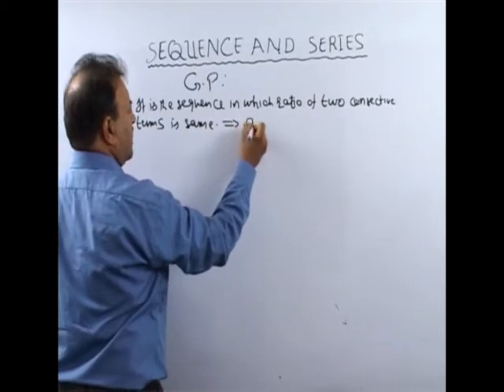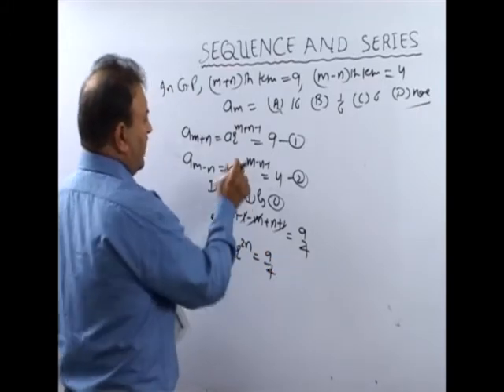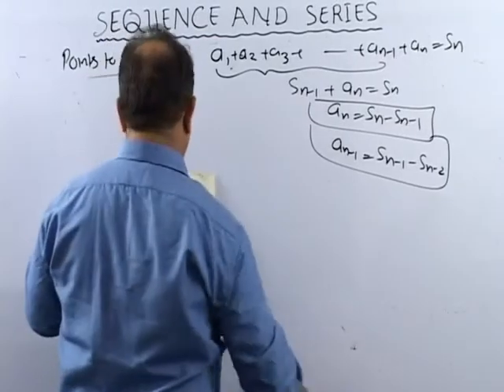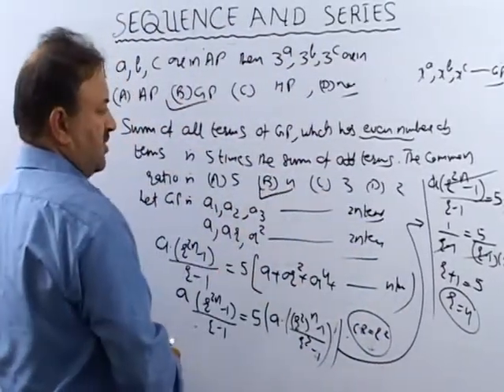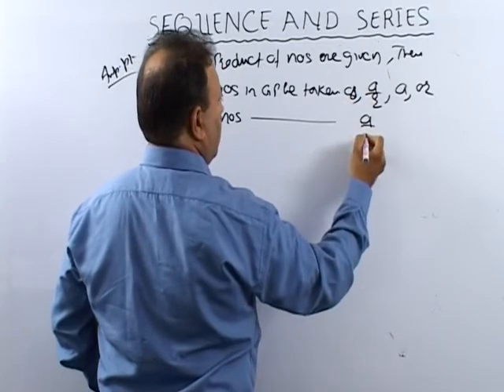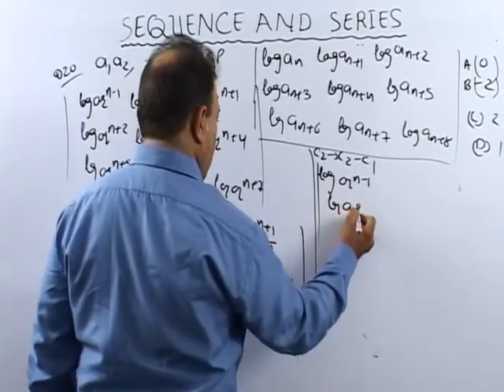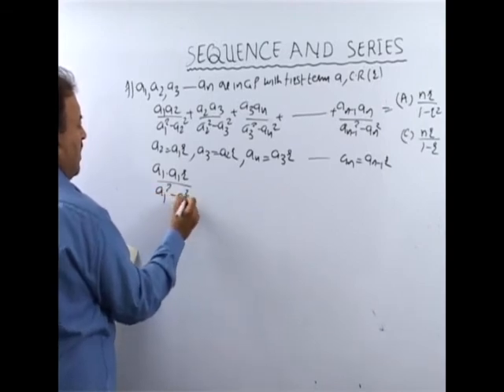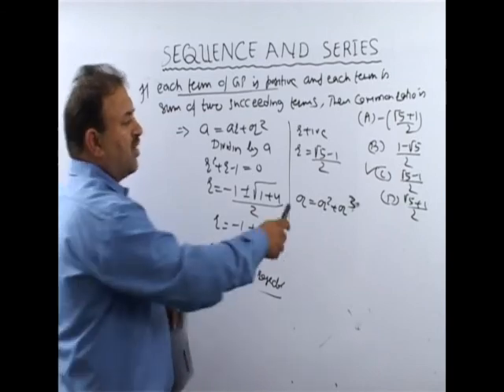JEE Maths Sequence & Series 5